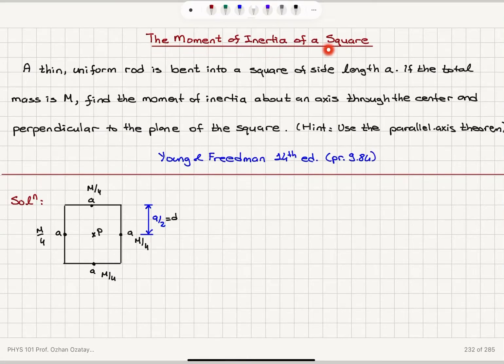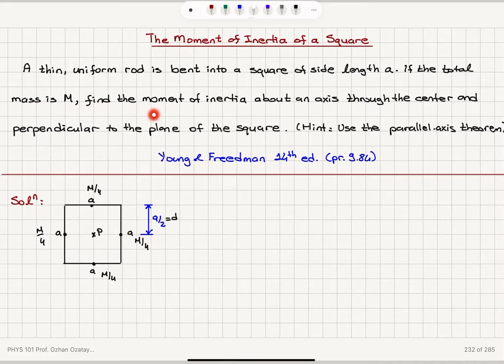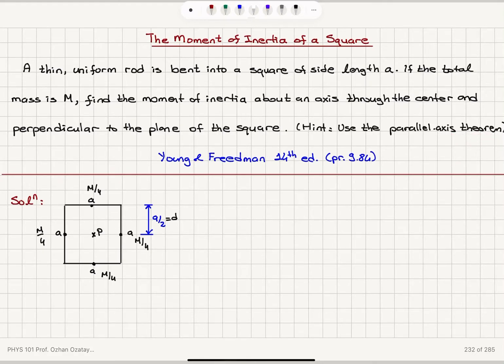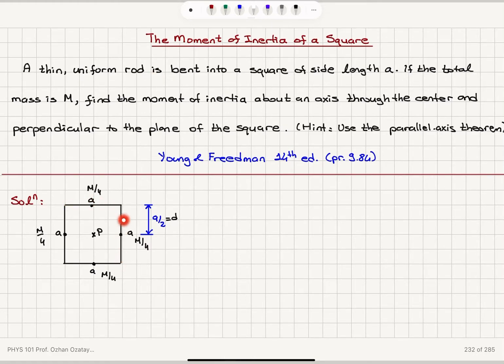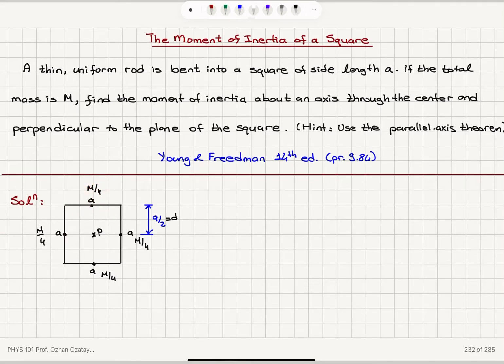The Moment of Inertia of a Square